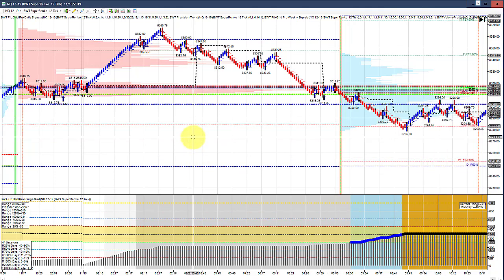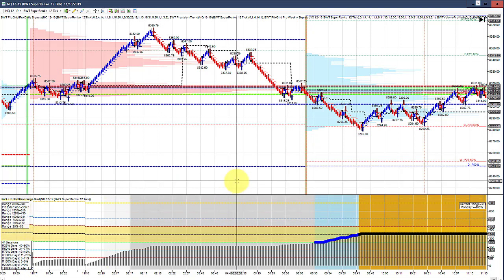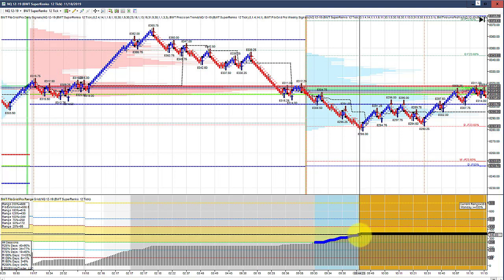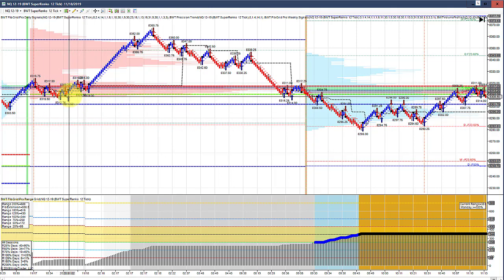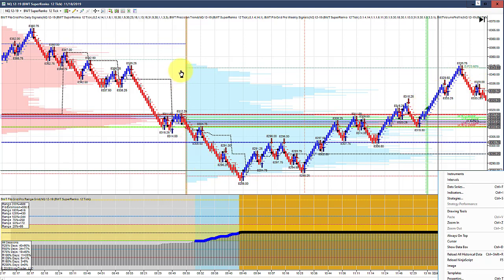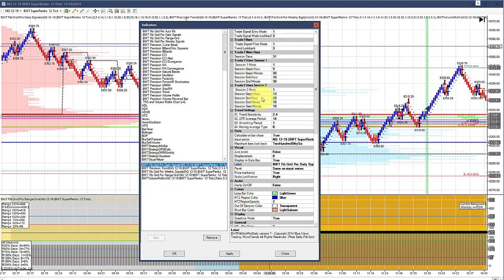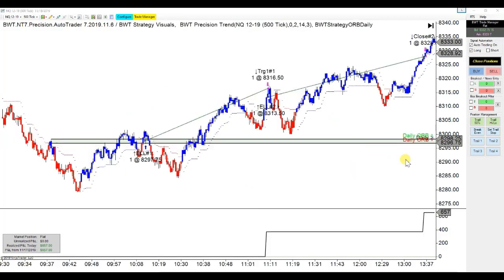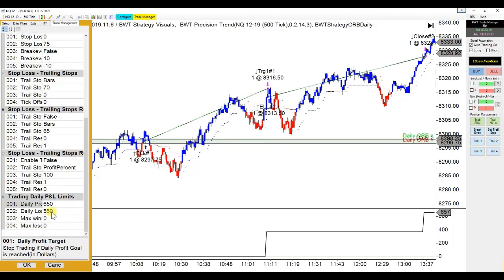$1583.99 Net Profit-Live Trading Nov.18, Automated Trading w/Top Step Trader Combine, BWTVLog #846